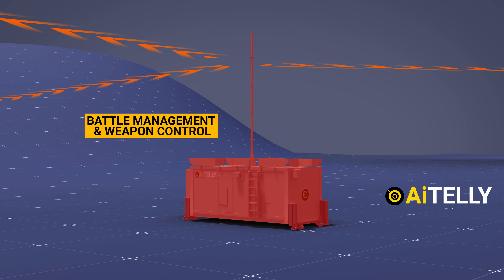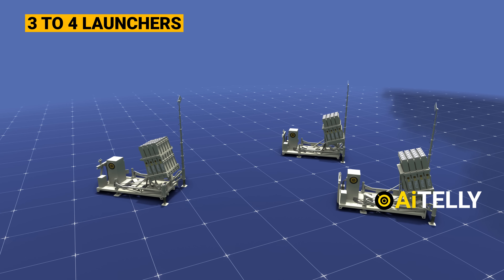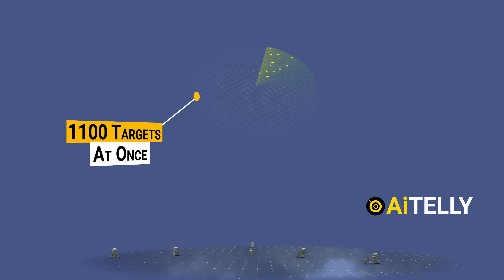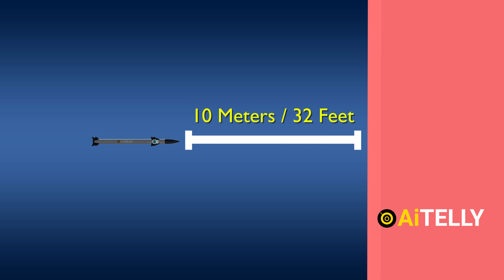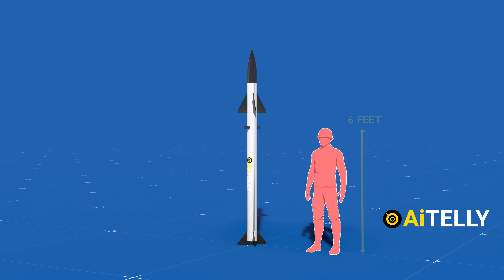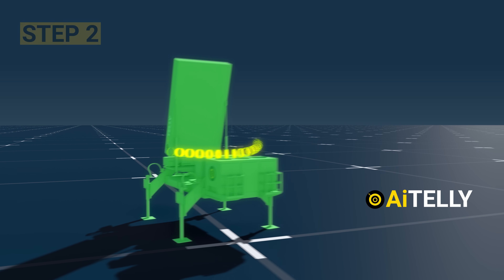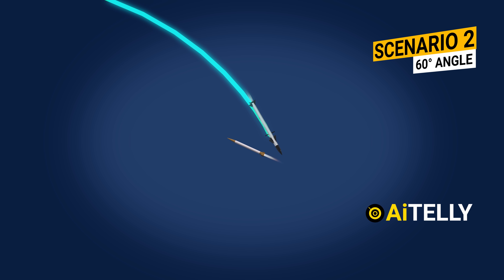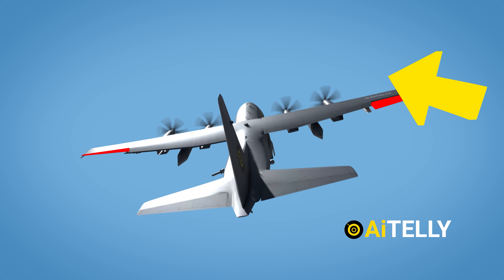Iron Dome Missile How it Works | Israel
This is The Iron Dome missile defense system first detects and tracks incoming threats within a 100 km range using radar. It then transfers this data to the Battle Management Control system and the Launcher, which relay it to the interceptor.

The system assesses the threat's potential impact points and selectively intercepts rockets that pose a danger within the protected area.

When a specific threat is confirmed, an interceptor missile is launched to destroy the incoming rocket before it reaches the predicted impact area.

The interceptor missile uses its electro-optical sensor to track and target the incoming rockets, aiming to get as close as possible to intercept them effectively.

We will also look at the basic parts of the Tahir and how it works  in Step by Step formats and not to forget the short comparison with  Quassam and Iranian  built Rockets.

Peace Out